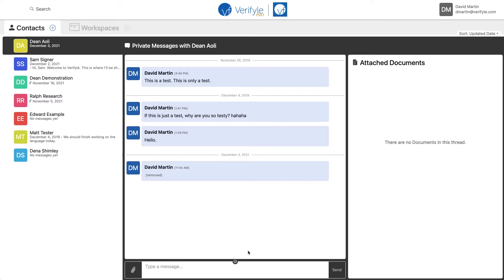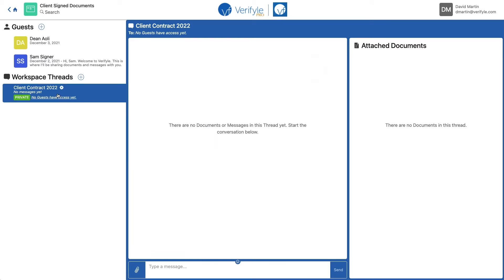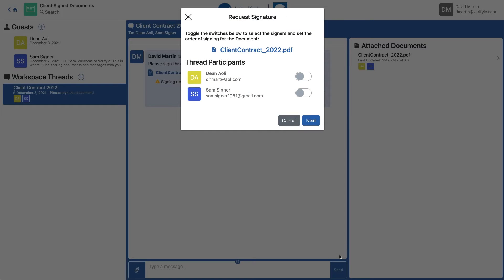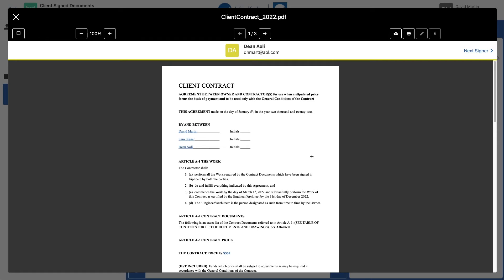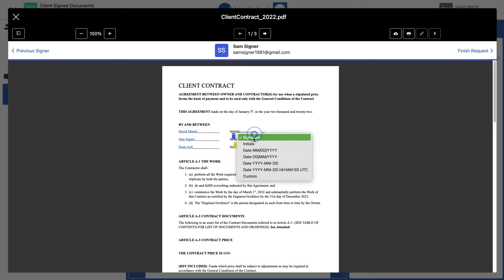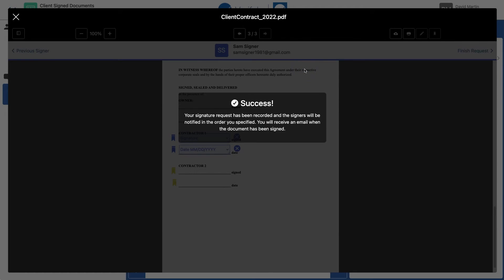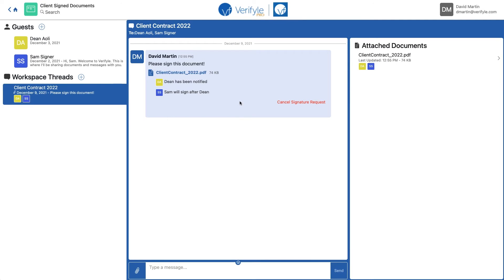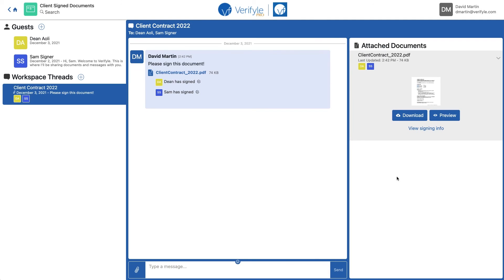FAQ: How to have multiple people sign the same document in Verifyle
This video shows the full process for setting up a document to have multiple different people sign the same document in Verifyle.

Skip to an overview of Workspaces: (0:22)
Skip to adding Guests to a Workspace: (1:17)
Skip to creating a Workspace Thread: (2:12)
Skip to giving Guests permission to view a Workspace Thread: (2:39)
If you are already familiar with Workspaces: (4:02)
Skip to viewing the signing audit report: (15:49)